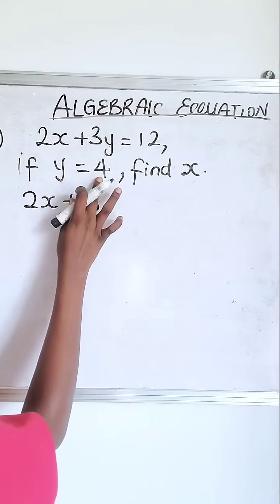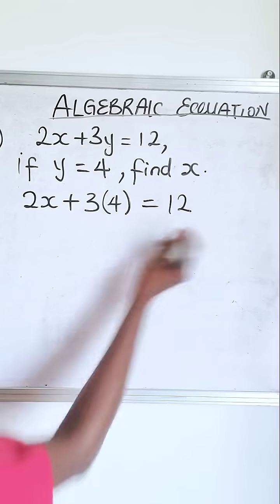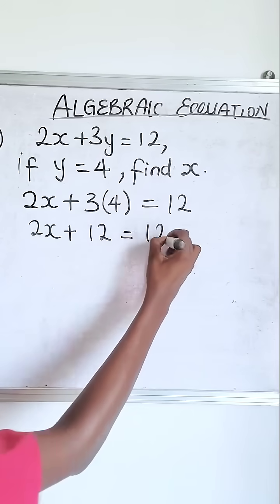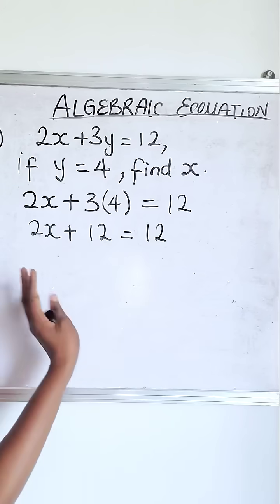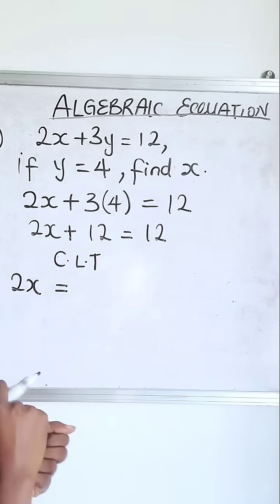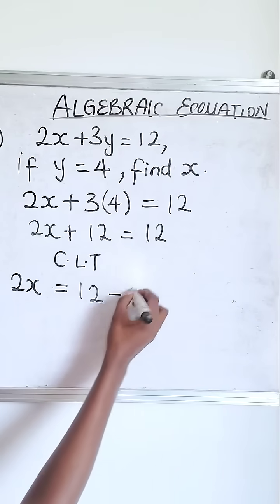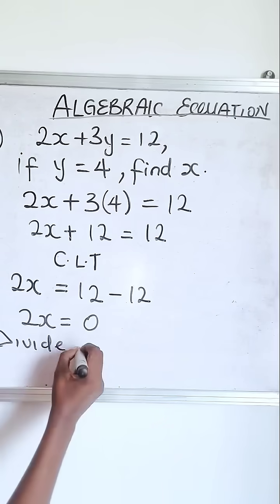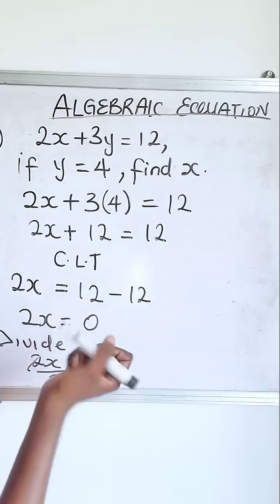How to solve algebraic equations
An algebraic equation is a mathematical statement that uses algebraic expressions involving variables, constants, and operations (like addition, subtraction, multiplication, division, and exponentiation) to express a relationship between quantities. The equation typically includes an equals sign (=) to indicate that the expressions on both sides of the equation are equal.

For example, 2x + 3 = 7 is an algebraic equation where x is the variable we want to solve for.

This equation states that if we double x, add 3 to the result, we get 7.

Solving algebraic equations involves manipulating the terms on both sides of the equals sign to isolate the variable and find its value.

Algebraic equations are fundamental in mathematics and are used to model and solve a wide range of real-world problems, from simple arithmetic calculations to complex scientific and engineering applications.